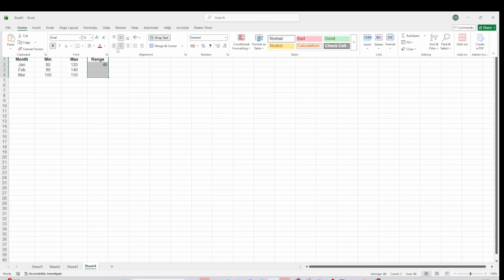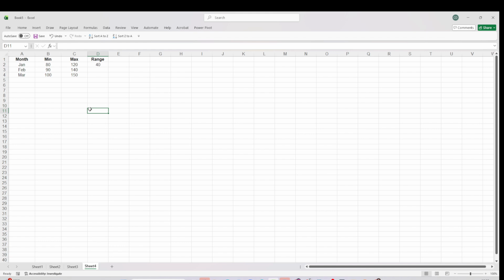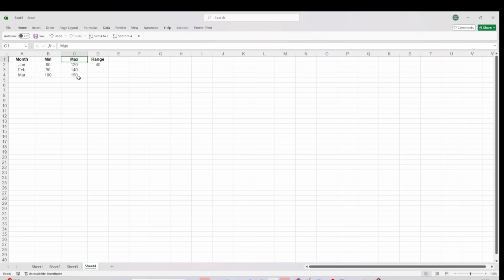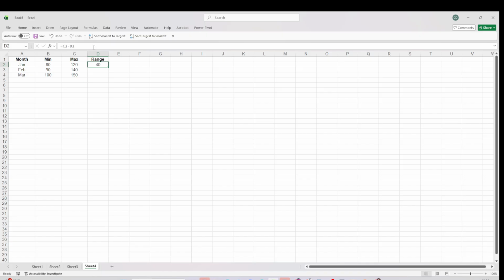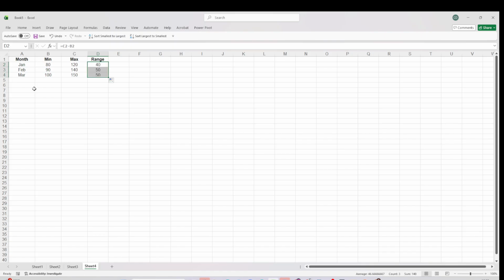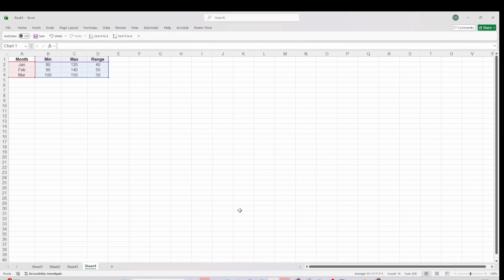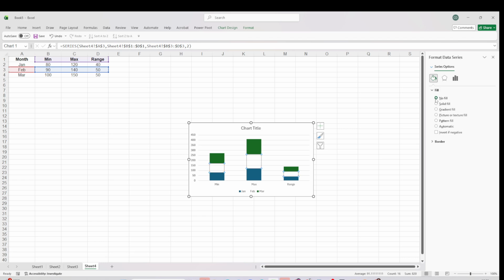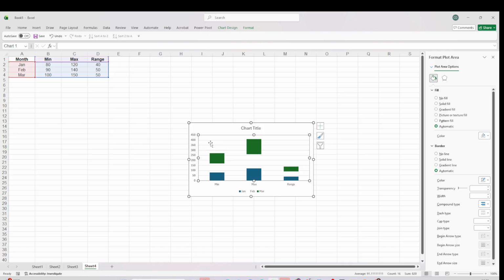How to Create a Range Chart in Excel [2026 Easy Guide]